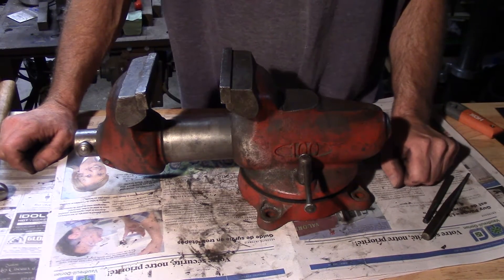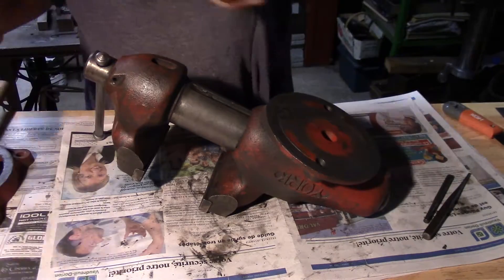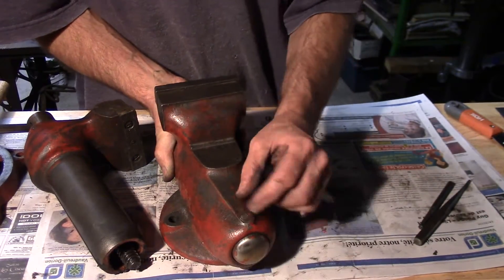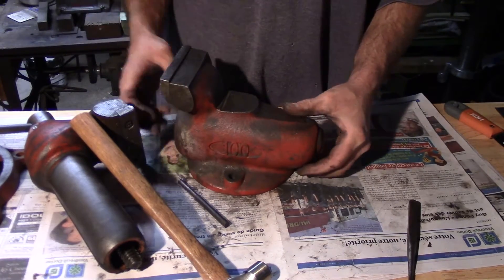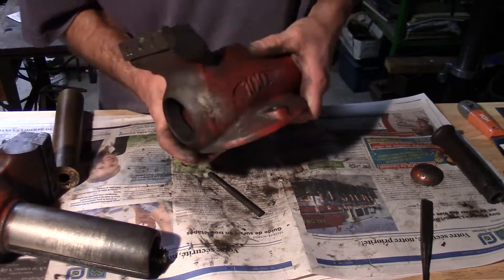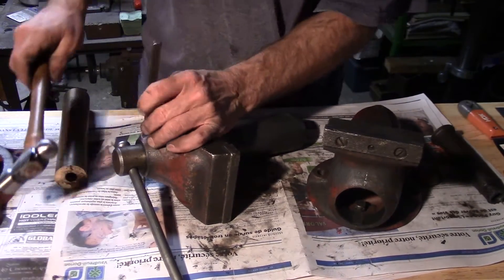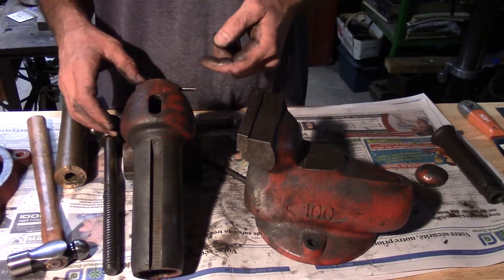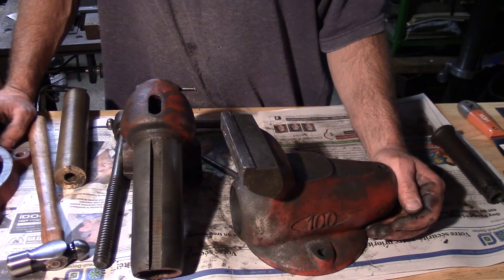Amazing York 100 vice teardown and Wilton patent controversy.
How to disassemble a York 100 vice.